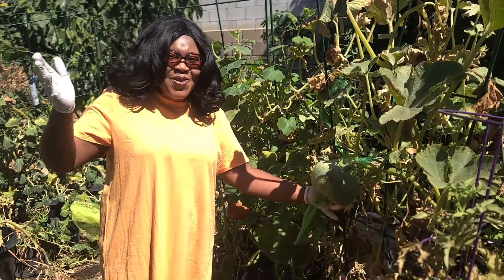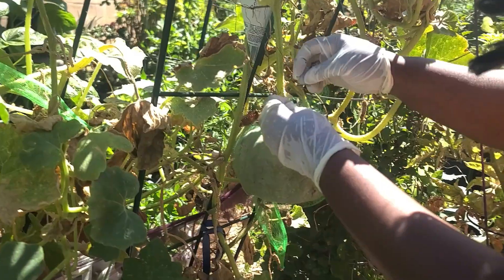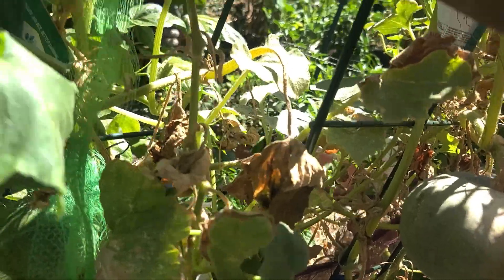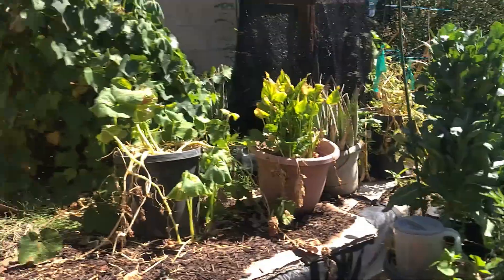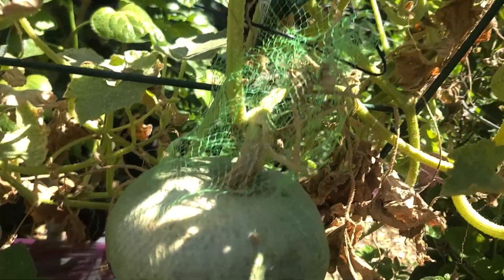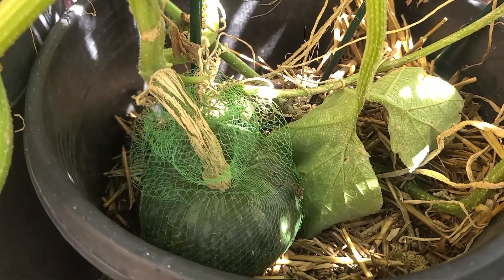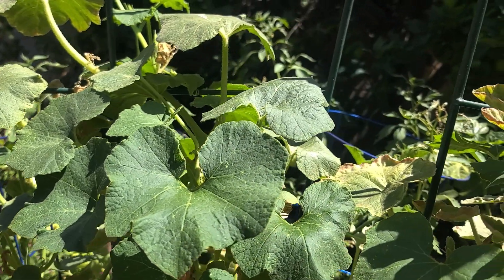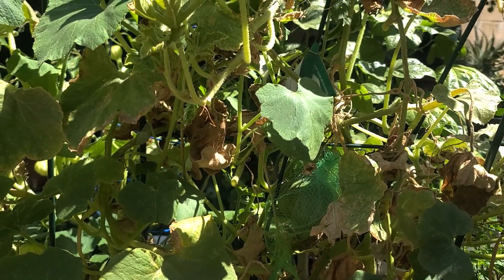Grow Pumpkins & Squash | Candy Roaster, Kuri Squash | Buttercup, Japanese Kabocha | Health Benefits